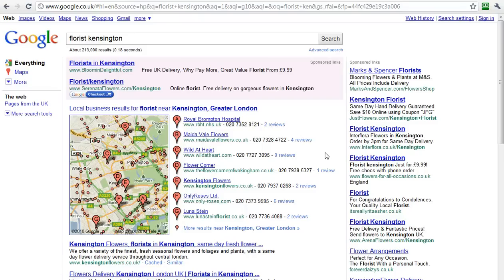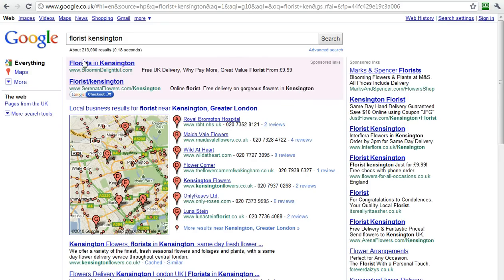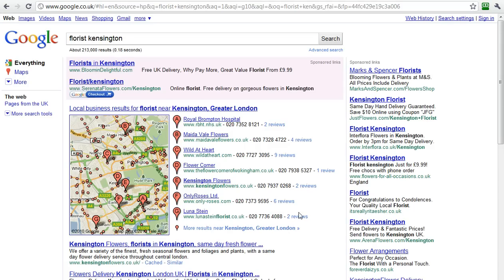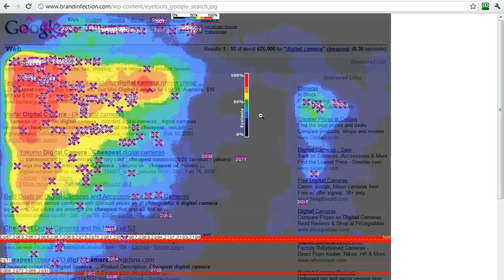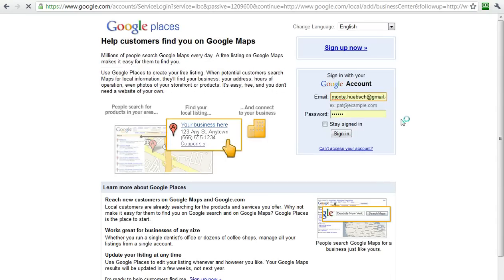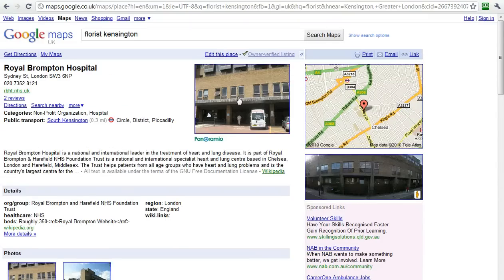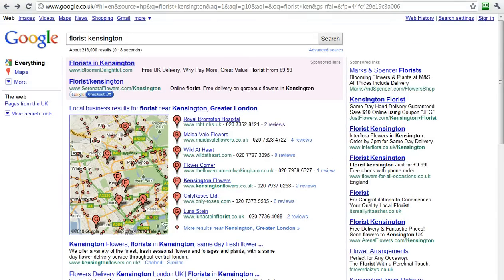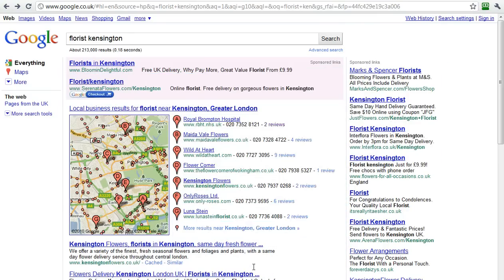1st Page Google UK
The 3 ways to get found on the 1st page of a Google search - UK edition.  The 3 ways are Google AdWords (PPC) , Google Places and Search engine optomisation (SEO).  This video explains the three with links to the necessary resources to get on the front page.